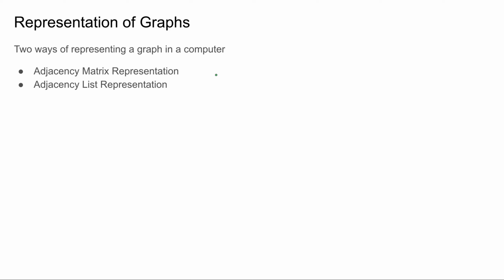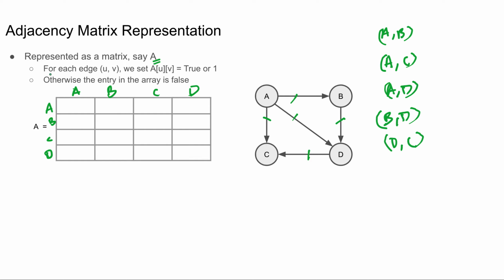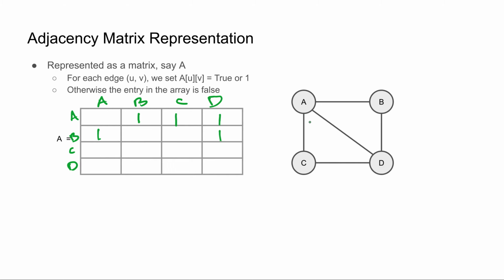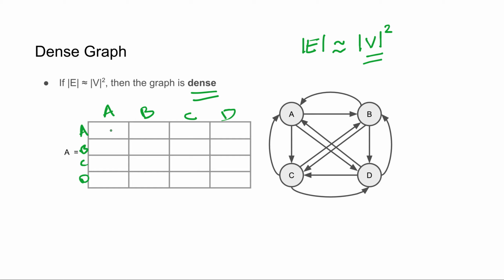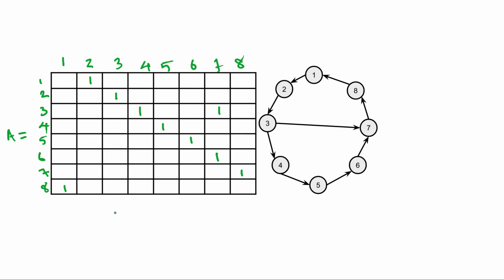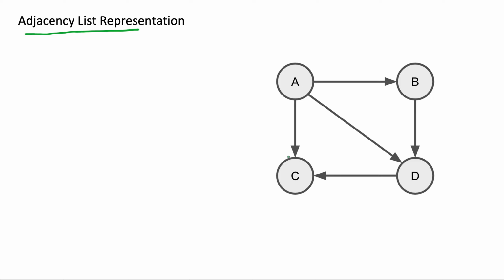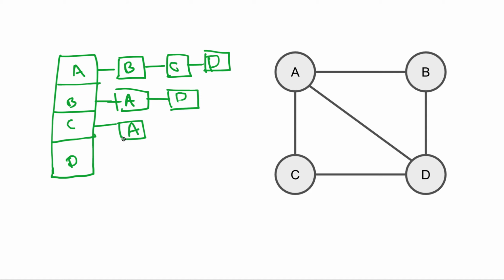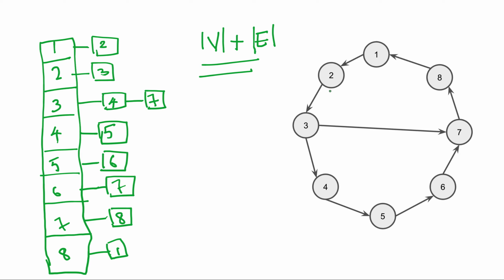Representation of Graphs